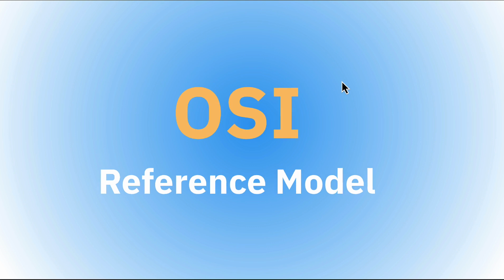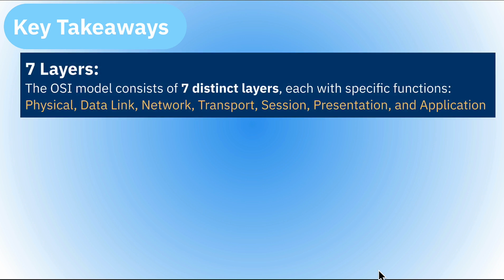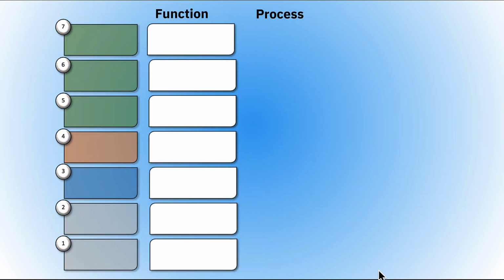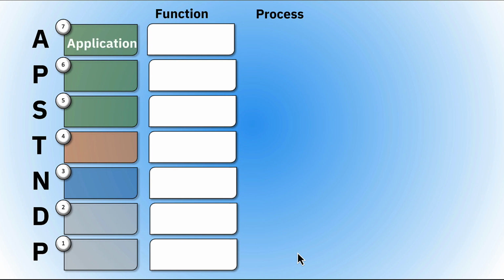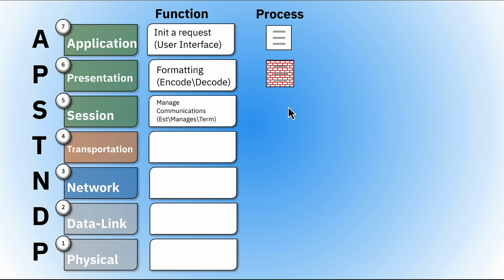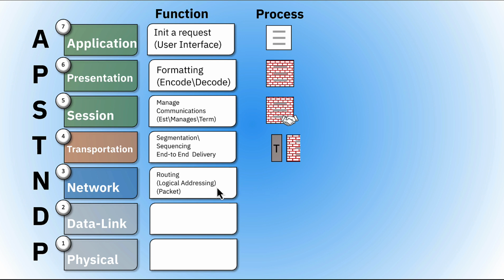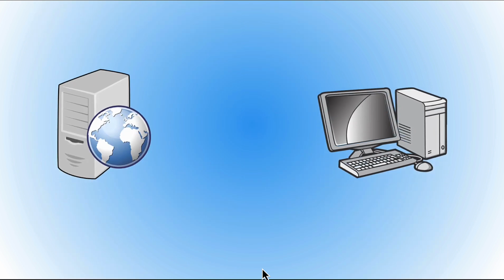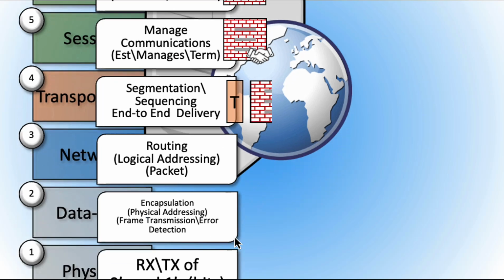Demystifying the OSI Model: 7 Layers of Network Communication Explained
Demystify the OSI Model! This video breaks down the 7 layers of network communication in a simple and easy-to-understand way. Learn how data travels from one application to another and why this model is crucial for understanding networking.